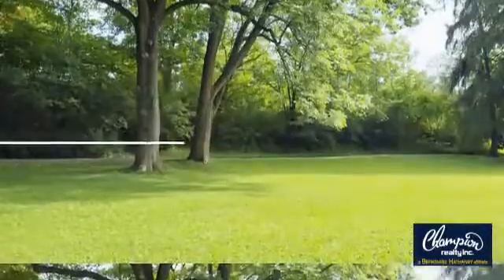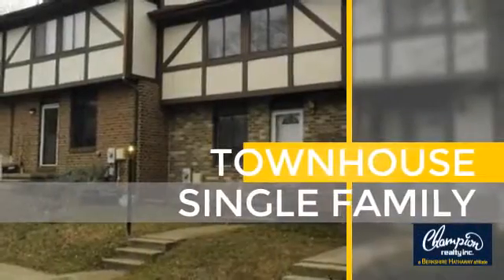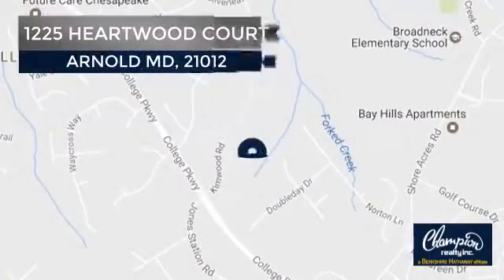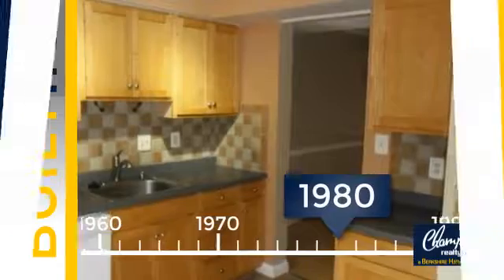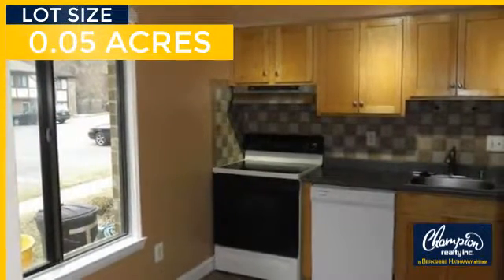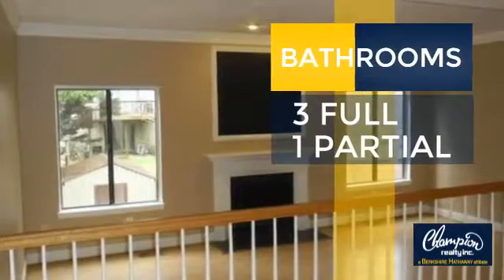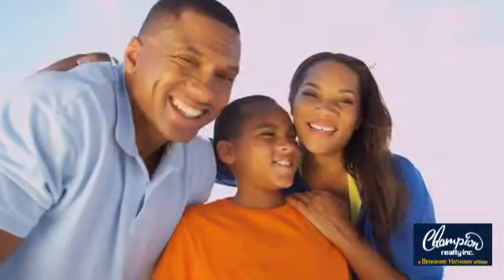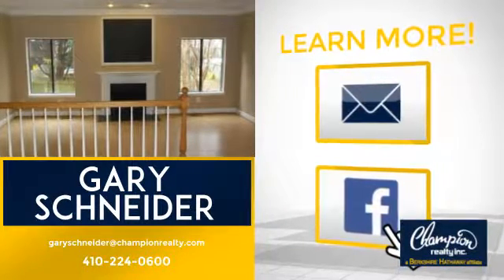1225 HEARTWOOD COURT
Another Listing from Champion realty Inc. Maryland - Move-In Ready Townhome in Arnold, Freshly painted, New Carpet,Dishwasher,Toilet's. Wood burning Fireplace,Spacious Rec Room (21'x 15'7") with Full Bathroom and walkout to wood deck.Fenced yard, Great location w/easy access to Broadneck Park,Annapolis,Ft. Meade,Baltimore & DC. Broadneck school district, Don't miss this opportunity!